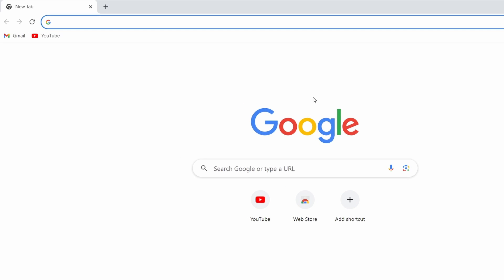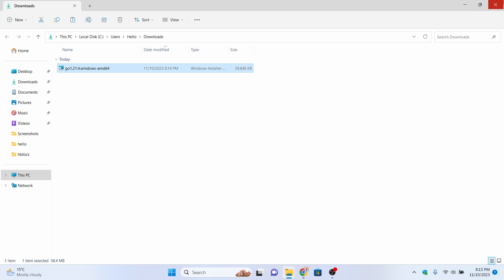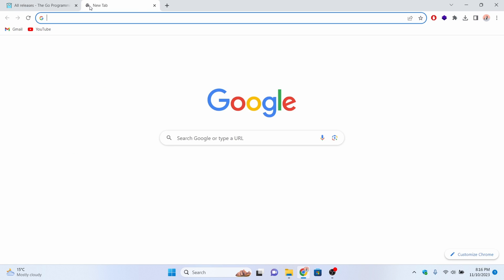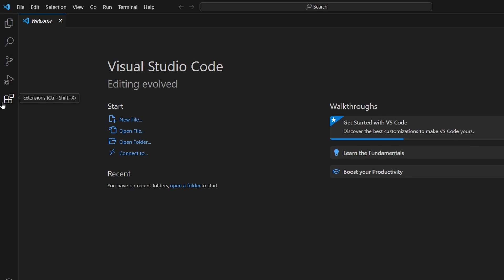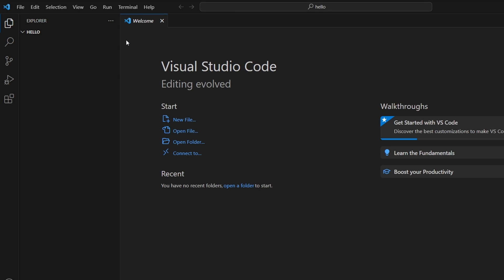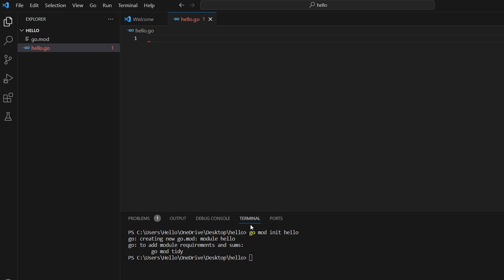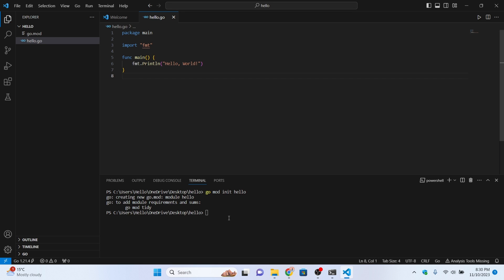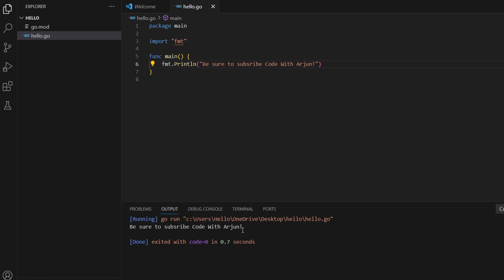Install GoLang on Windows | Getting Started with Go Programming Language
In this video I have shown how you can install Go programming language Go programming language helps to :
- Build simple, secure, scalable systems with Go
- An open-source programming language supported by Google
- Easy to learn and great for teams
- Built-in concurrency and a robust standard library
- Large ecosystem of partners, communities, and tools
I have also shown how you write first program using go on Visual Studio Code (VSCode)

Timestamps :
00:00 - Download and Install Go on Windows
01:05 - Check the version of Go on windows
01:20 - Download and Install VSCode
01:55 - Download Go extension VSCode
02:40 - Install Packages of Go
03:20 - Hello World using Go Programming
04:20 - Outro